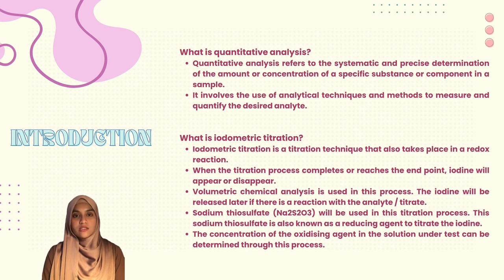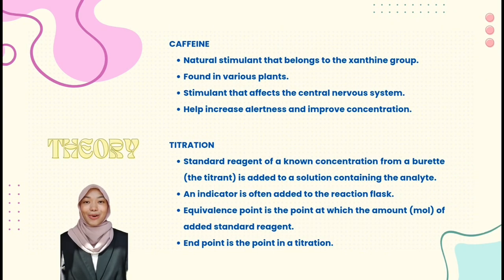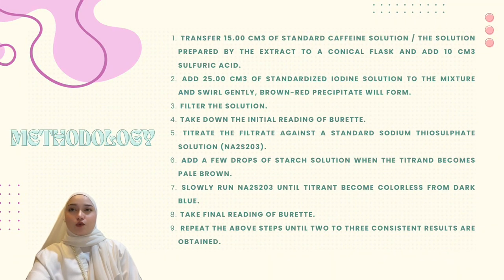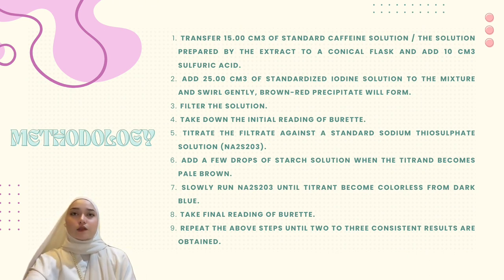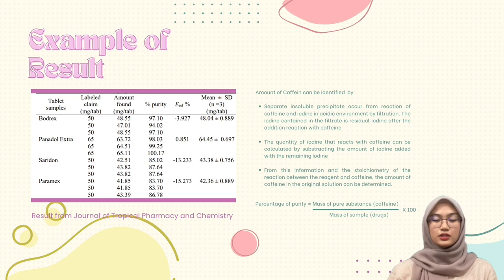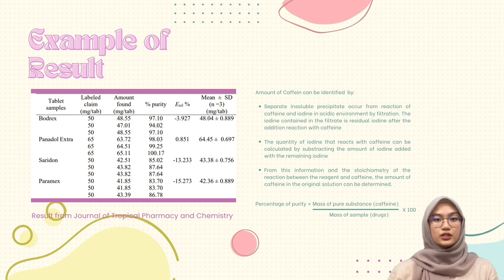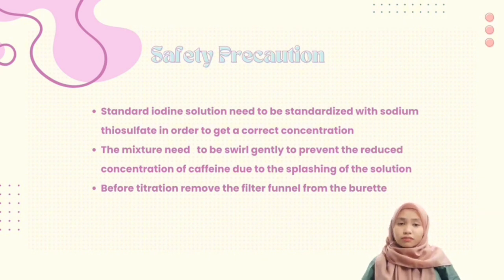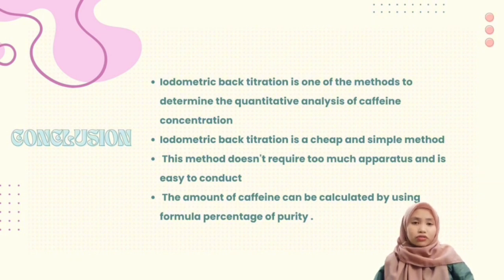VIDEO PRESENTATION CHM256